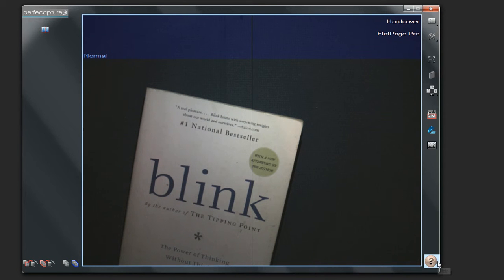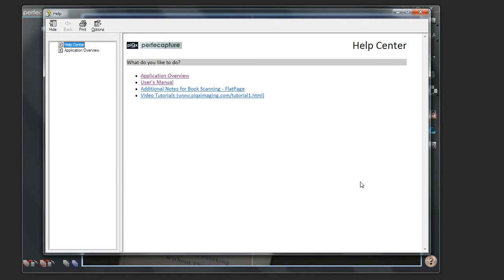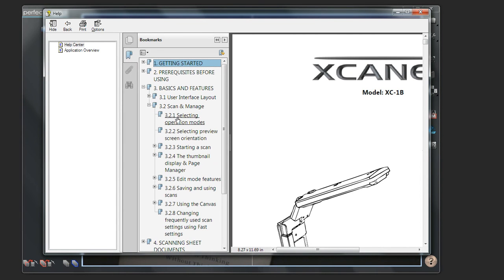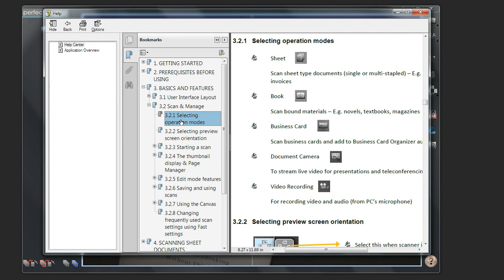xcanex Quick Tips VIII - Instant Access to Help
Quick Tips is a series of short tutorials created to let new users of the xcanex bookscanner swiftly adapt to its usage and environment within the shortest time. Each video takes just 1~2 minutes, but they are packed with vital information, tips and tricks to allow you to get the most out of your xcanex.